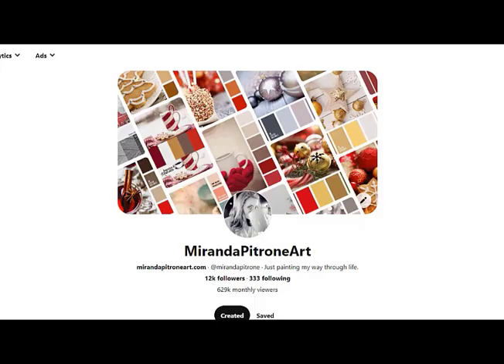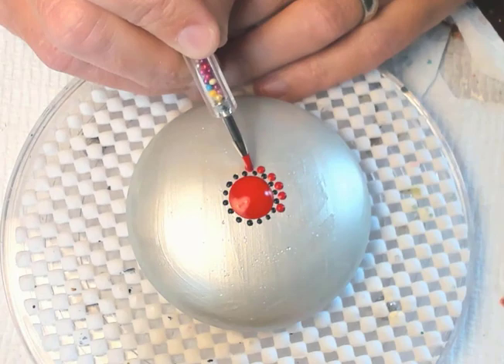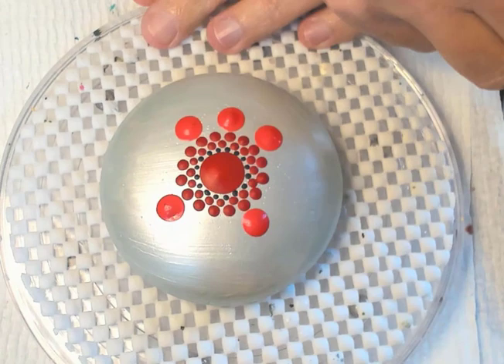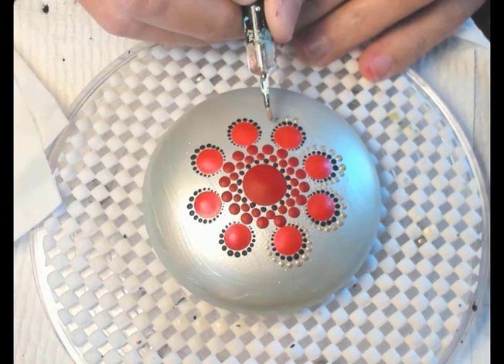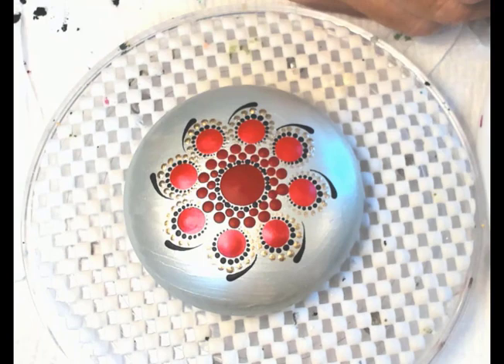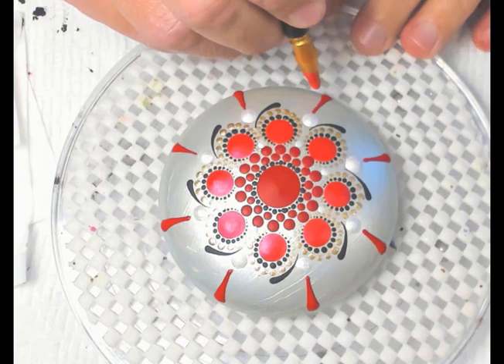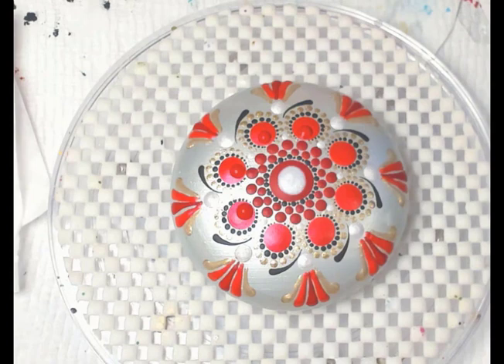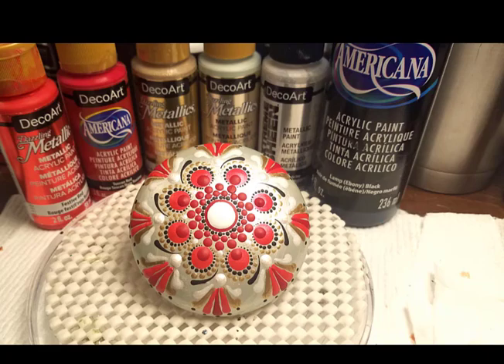How to Paint a Peppermint Mandala ~ Dotting Tools ~ No Background Music Dot Mandalas Miranda Pitrone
I could not resist doing this Red, Black and Champagne Mandala on Happy Dotting Company Mold #3 (coupon below). You will get a lot of practice with the etcher tool for your swipes. It makes them so easy. If you are looking for tools to start painting these wonderful art stones. just look below for all you need. As Requested without Background music..

I have created a pattern to trace your own felt and adhere it to your stones. It helps it to rest on and not scratch your shelves.
(My patterns are for the Happy Dotting Company Molds and I do not know if they will fit other silicone mold brands.)
The Pattern will be available in my shops. I hope you find this helpful.

There is a link to my Etsy Shop on my website as well if you prefer to purchase through Etsy:

6 Pieces Craft Black Adhesive Back Felt Sheets Fabric Sticky Back Sheets, 8.3 by 11.8" (A4 Size), Self-Adhesive, Durable and Water Resistant

Dazzling Metallics Sampler Pack

Turntable: Round

The Blue Angled Spot Brush

The Angle Brush set by Plaid

The Plaster to make your art stone

This is for a heavier GYPSUM to make a stone

I used Decoart Pouring Clear Coat in the Video

Colors Used in this VIDEO:
Decoart:
Titanium White,  Dazzling Festive Red, Tuscan Red,  Extreme Sheen Sterling Silver, Dazzling Oyster Pearl, Ebony Black

I am so ecstatic that you have chosen to practice my designs. It takes me a great deal of time and effort to make these videos, come up with designs, find great products for you all and sell my own products to try to make ends meet for my family. I humbly request that you do not sell my designs. please feel free to give them away or share the videos. Truly I appreciate.
Miranda